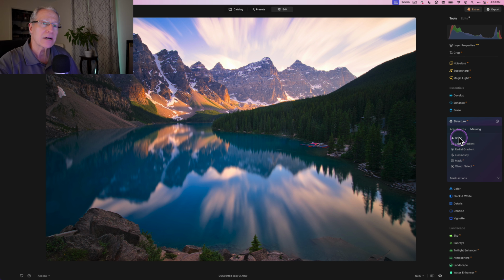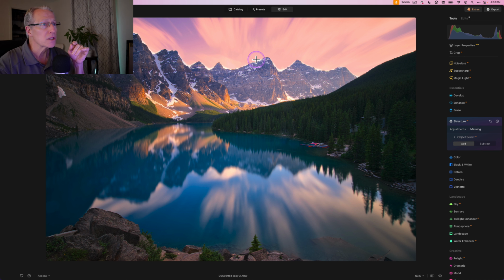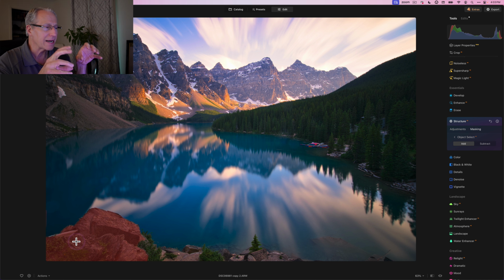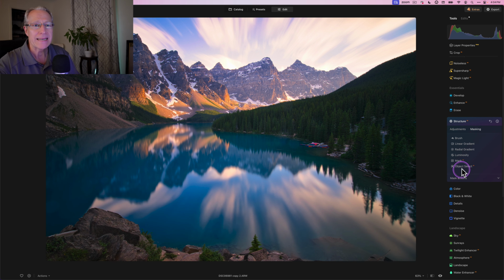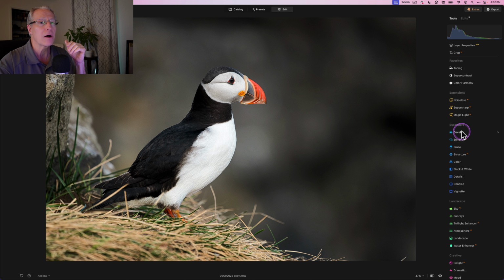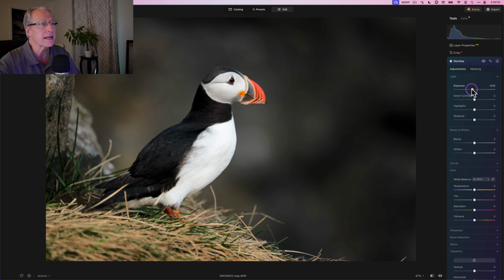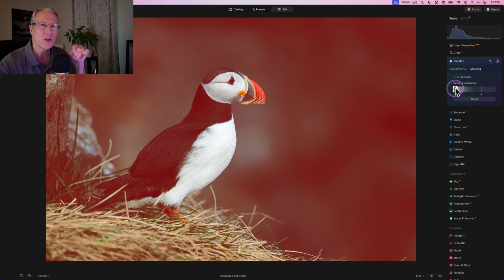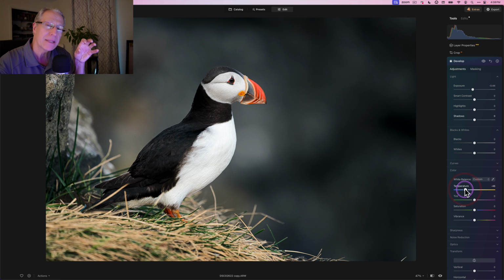Advanced, but EASY: Masking Trick for Precision